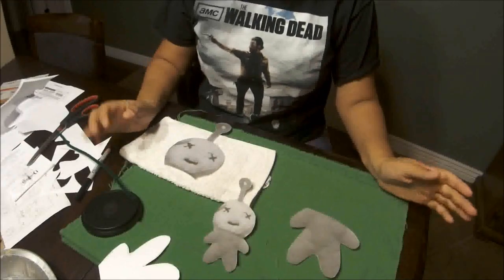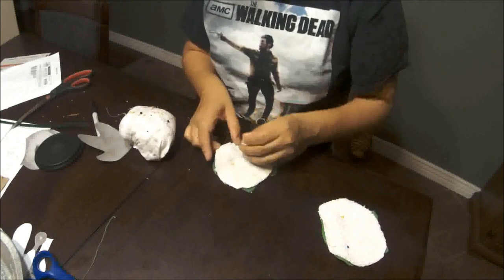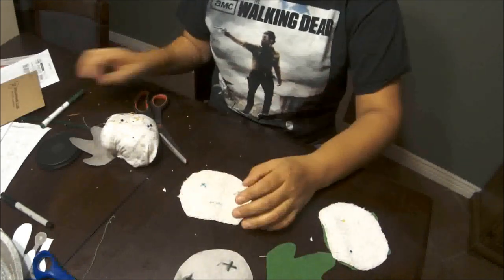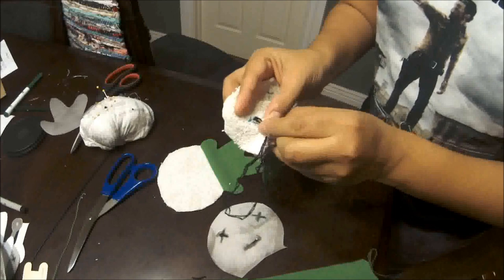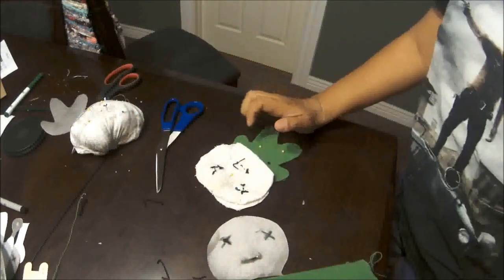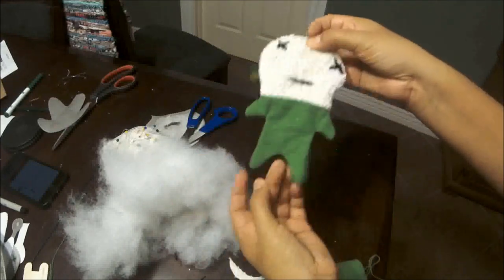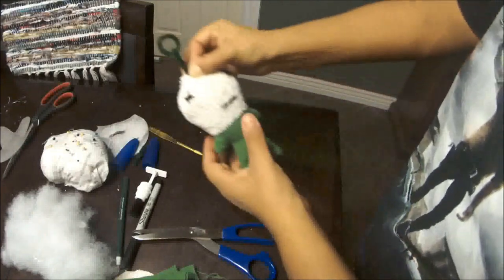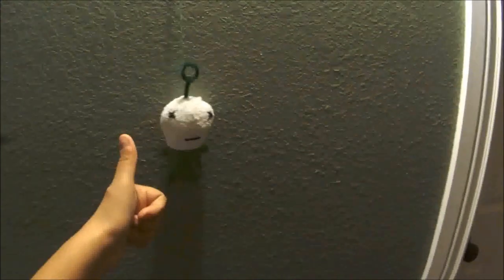DIY CJ7 plushie Dead Batteries version from movie tutorial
My tutorial for a CJ7 plushie, its small so it can be altered to be an ornament, wall decor or rear view mirror buddy like how I'm going to use it.  And if you've stumbled upon this video and don't' know what a CJ7 is I highly recommend this movie, great for the family.

Link for printing template, remember use your printing wizard to blow this up to a full page for the size I have.